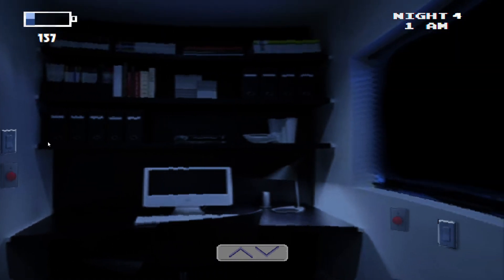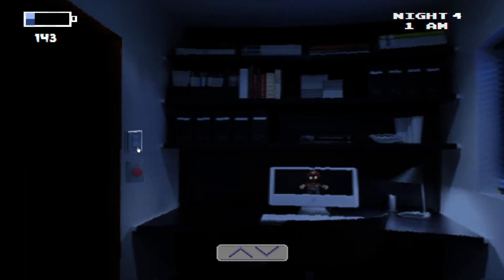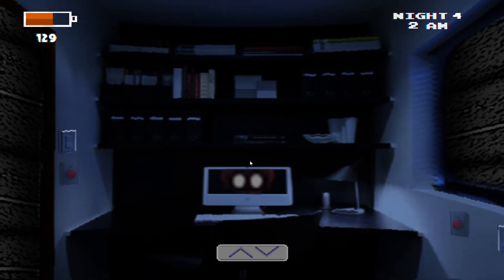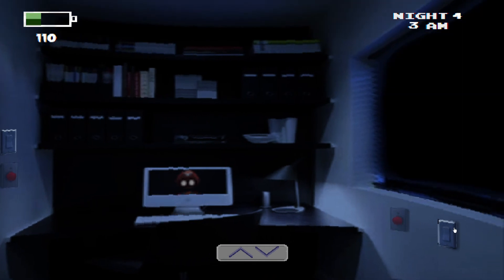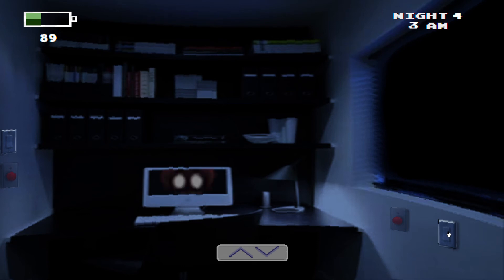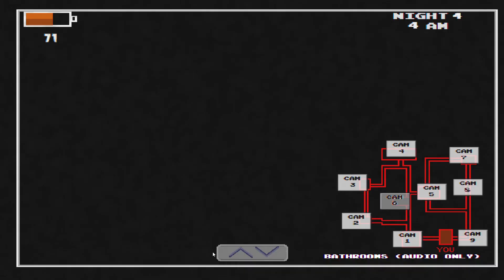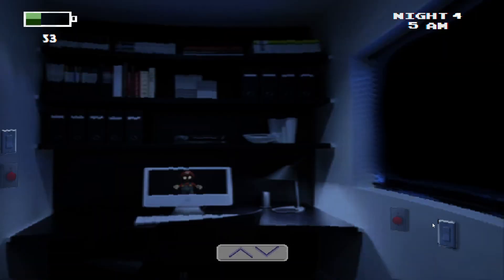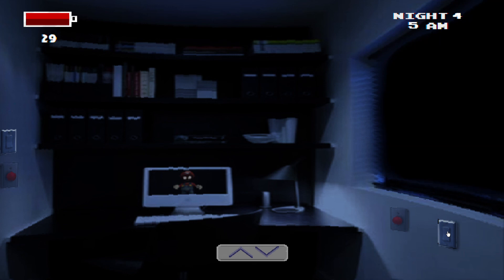Five Nights at Wario's Gameplay- Night 4... Again?